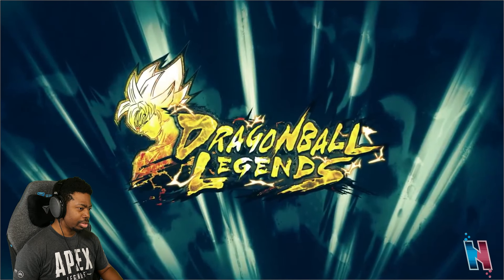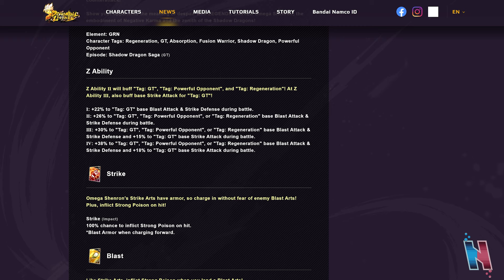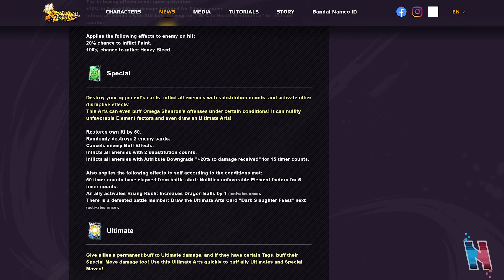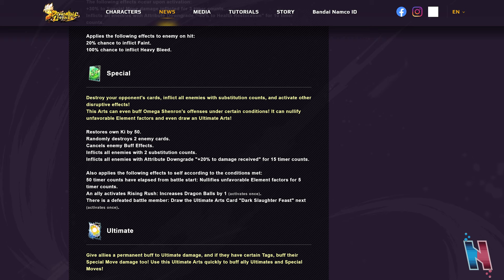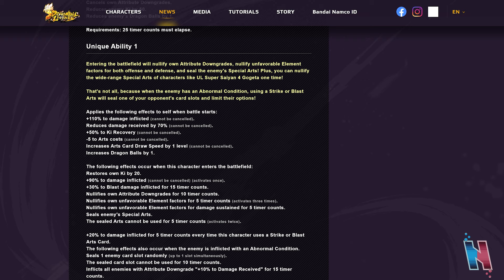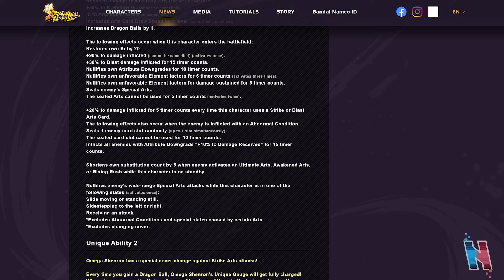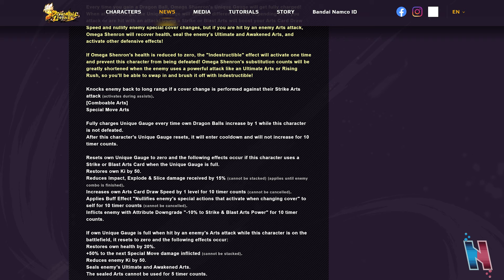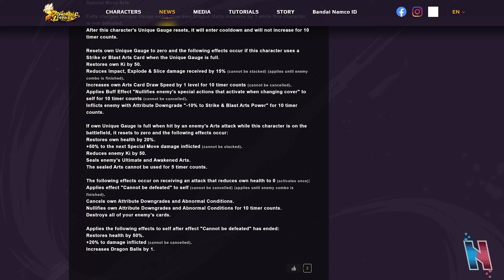LF OMEGA SHENRON & SPARKING RAGE SHENRON ARE COMING!!! Dragon Ball Legends Info!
LF OMEGA SHENRON & SPARKING RAGE SHENRON ARE COMING!!! Dragon Ball Legends Info! The official Dragon Ball Legends Twitter account has announced a new LF Omega Shenron and Sparking Rage Shenron will be coming to the game! Let's breakdown what they can do! Enjoy!